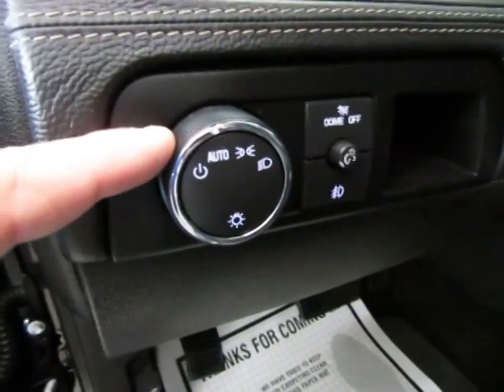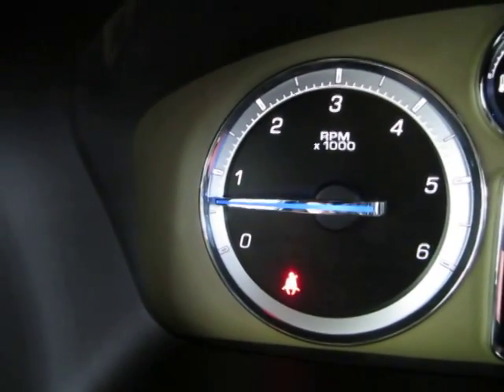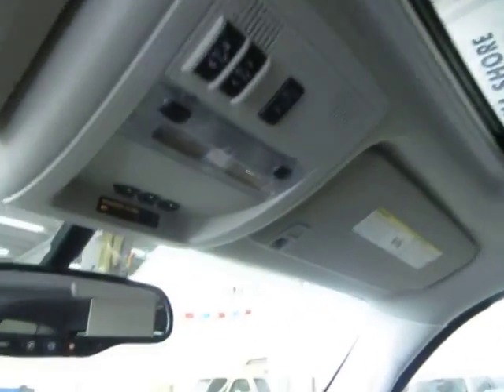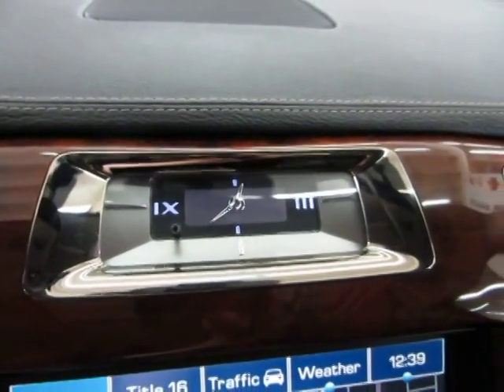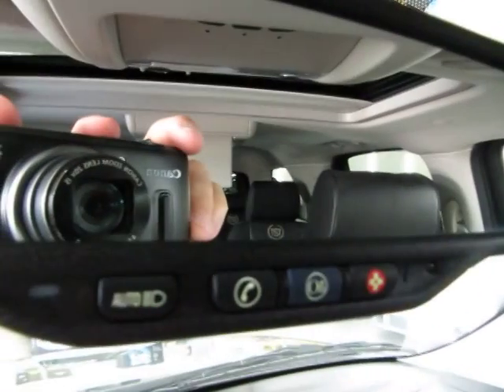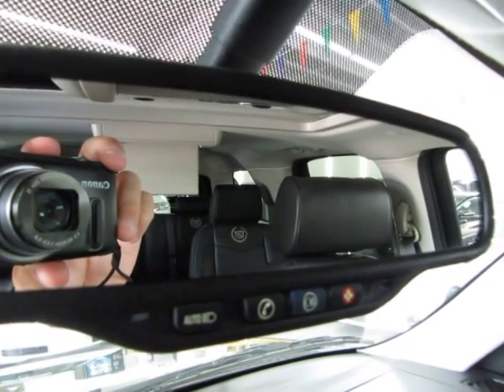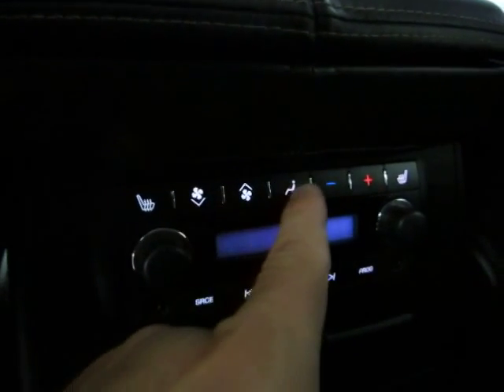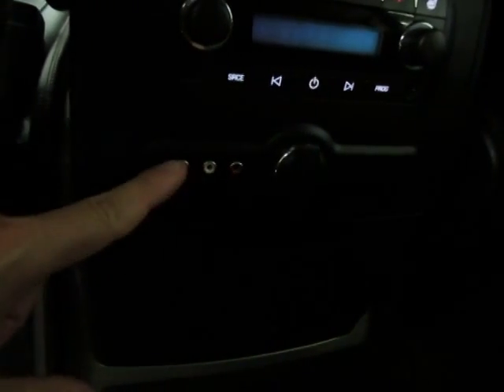2012 Cadillac Escalade ESV AWD PLATINUM used cars Miami Vehiclemax net black 31748